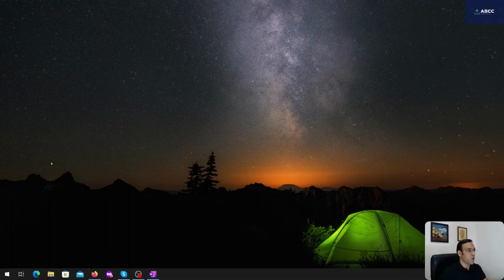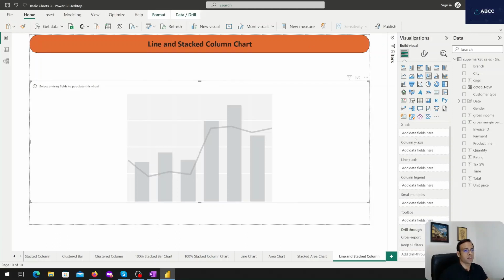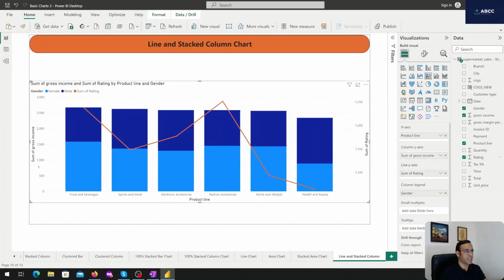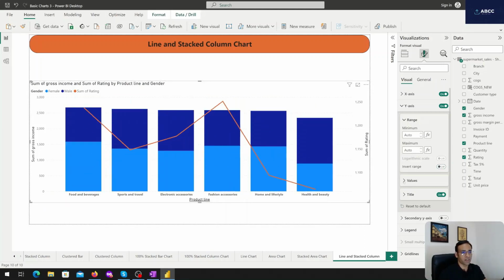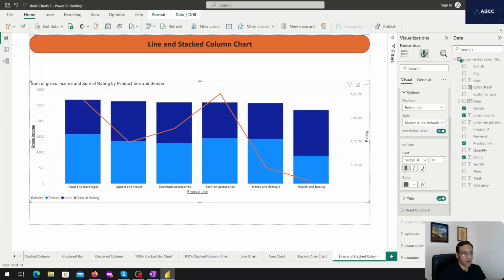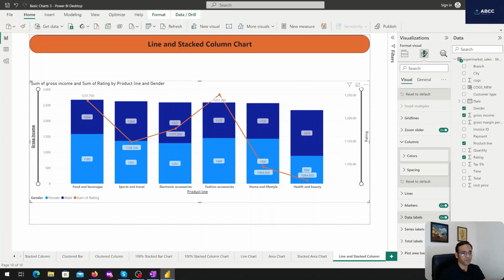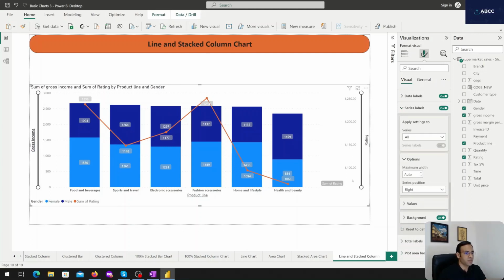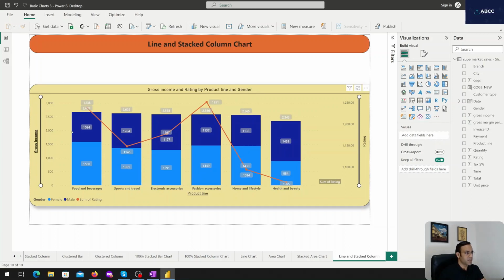13. Power BI | Data import | Line and Stacked Column chart | Legend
Hello Everyone!

Today, I have shared over the Power BI's basic operations such as import data, transform and load data and create a Line and Stacked Column Chart into power bi.  Stacked area chart is the combination of Stacked bar chart and area chart.

Happy Learning! 🙏

Useful links.